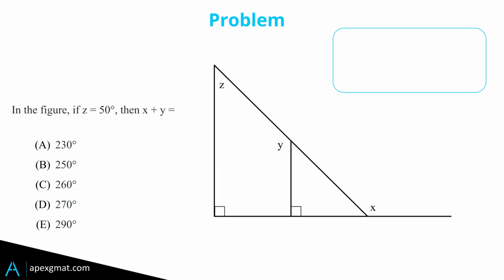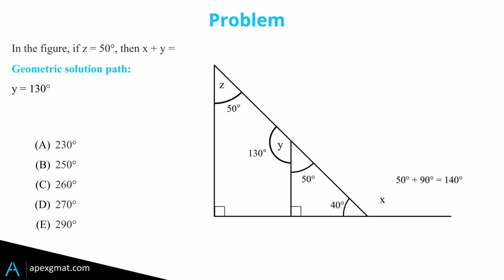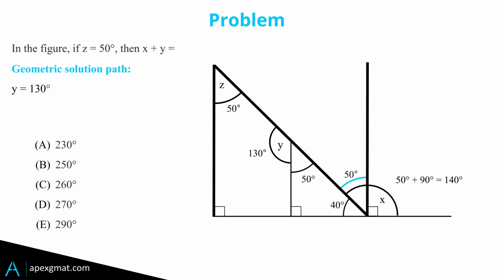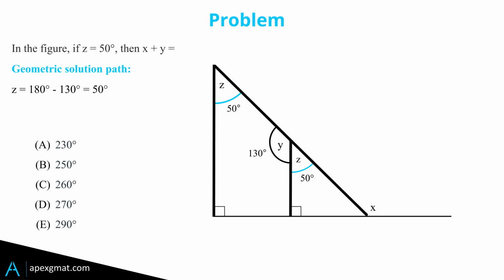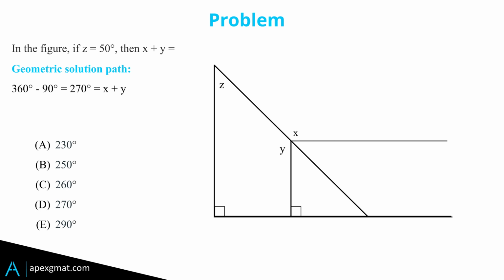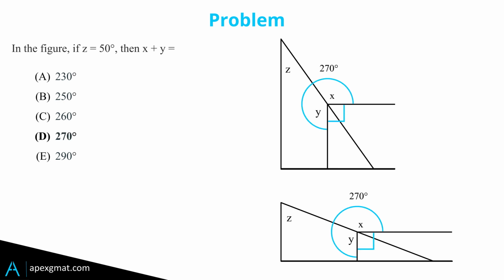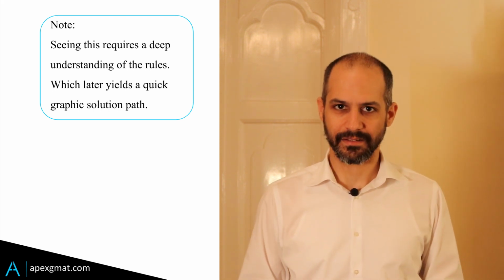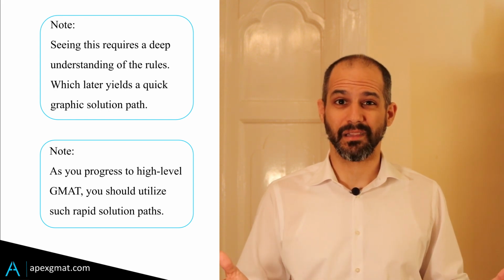GMAT 680 Level Geometry Problem - No Math Needed!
Geometry problems, while not very common on the GMAT, still require practice to be well executed. This problem will require finding two angles while being given only one and Mike will review 3 different solution paths. While two of the two solution paths are common geometric practices, the third includes no math and provides an interesting and quick way of answering the question.

About Apex GMAT:
With an industry-leading syllabus, Apex offers the most comprehensive GMAT Preparation on the market today. We exclusively offer 1-on-1 private GMAT tutoring, both in-person and online, in order to deliver the strongest results for clients who simply want the best, most efficient preparation available.

To schedule a complimentary call with a 770+ scoring GMAT Instructor, visit us

GMAT Mixture Problem - Grass Seed Question - Multiple Solution Paths